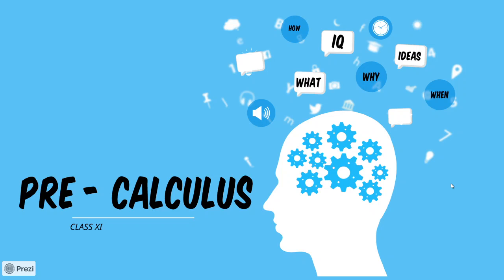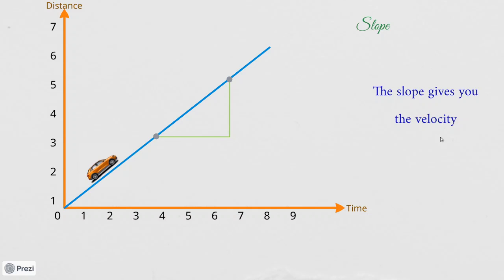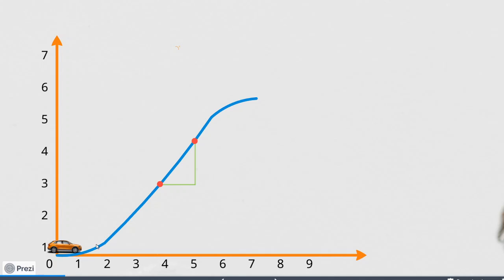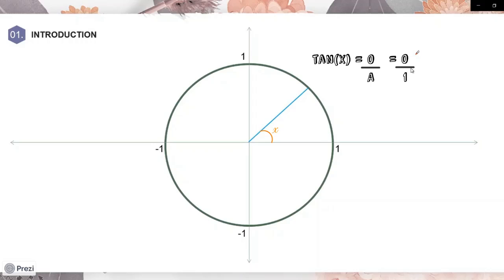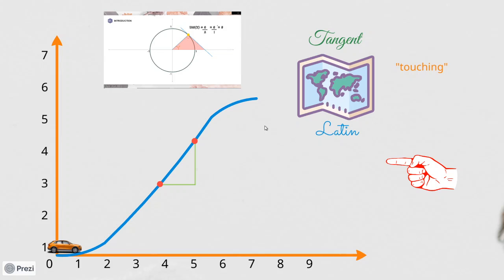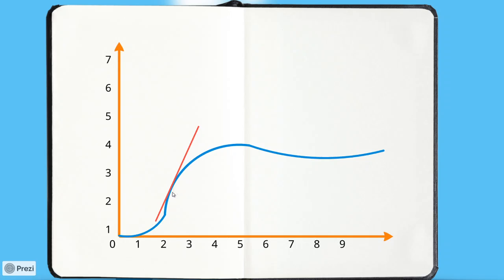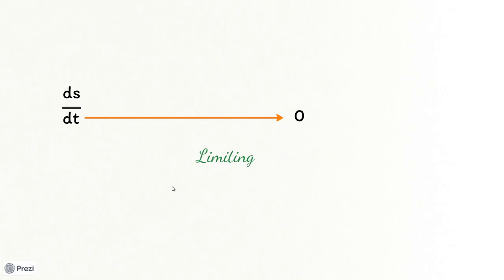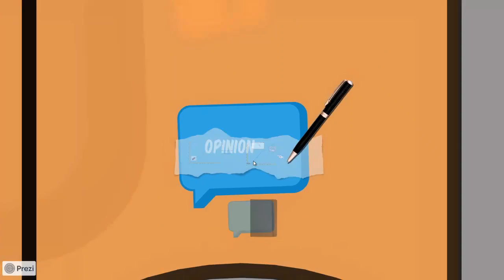Introduction to Limits